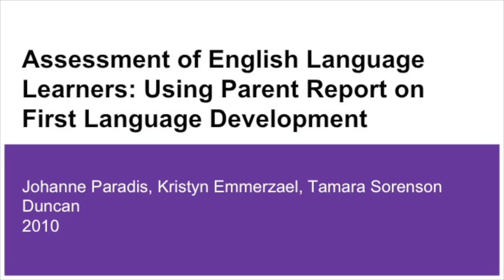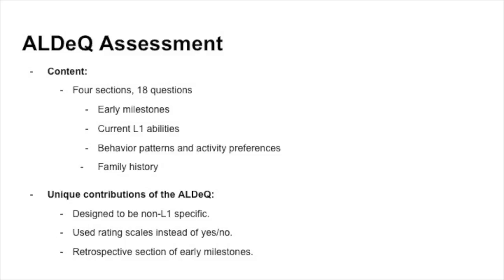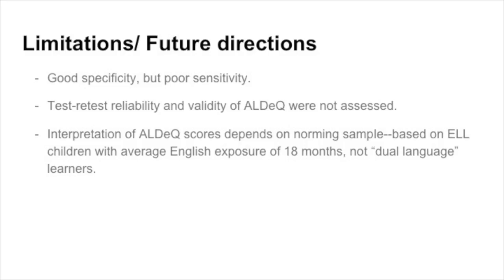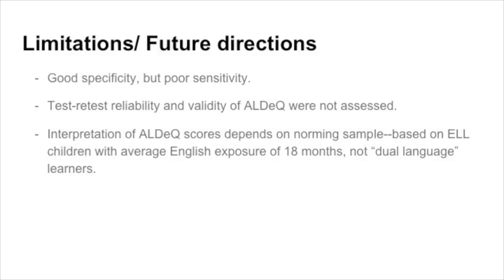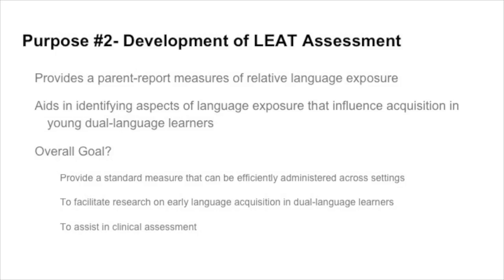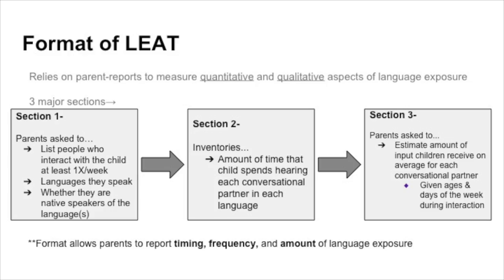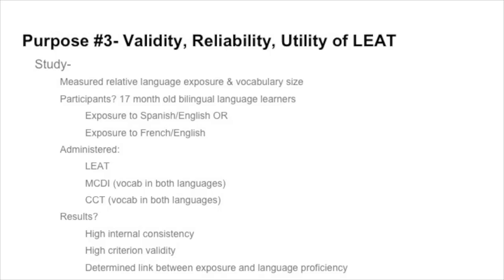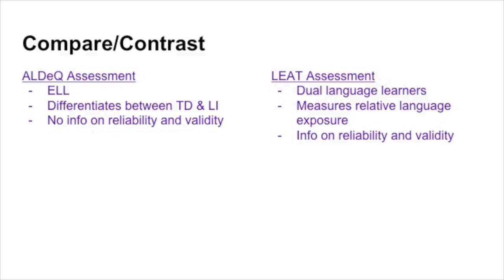Assessment for Bilingual Language Exposure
SLP 5291